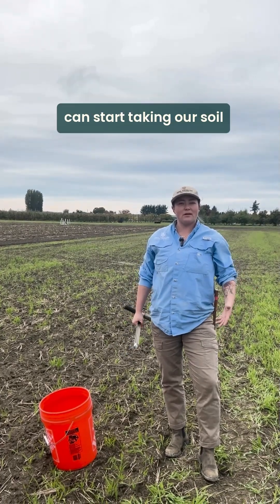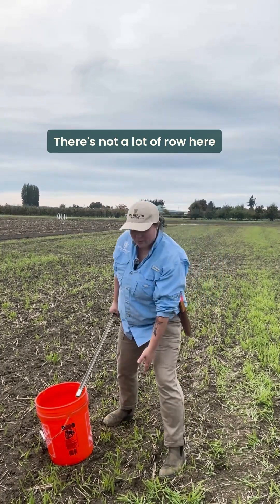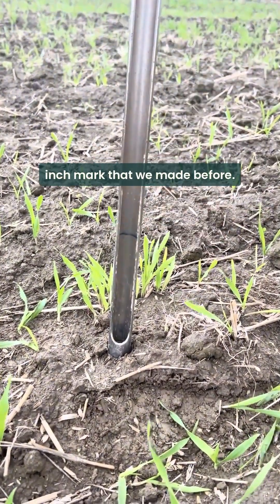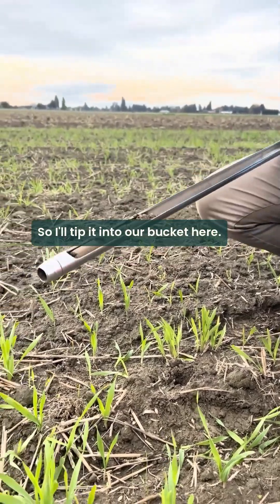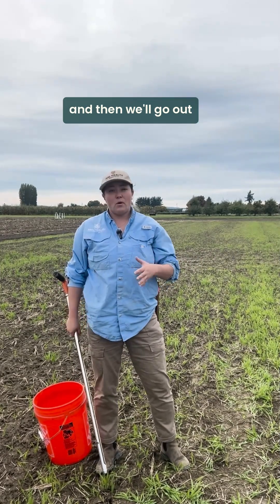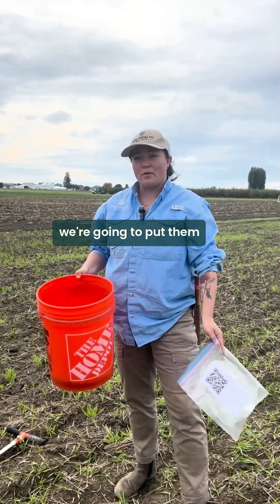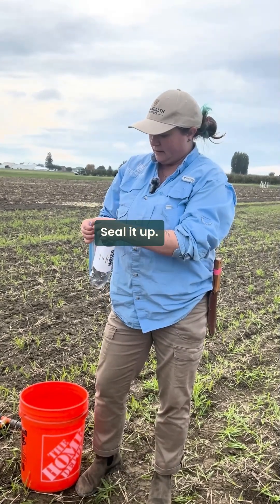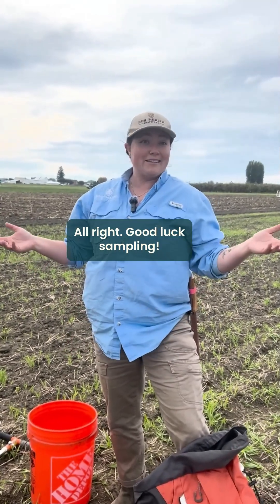Taking Soil Core Samples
This quick guide shows how to take and store soil core samples to send to a lab for soil health testing. If you're taking samples for aggregate stability testing, check out the other videos in our playlist.

This video is made possible by a partnership led by Jeff Steiner at Oregon State University on the Advancing Markets for Pacific Northwest Potatoes, Industrial Hemp, and Commodities from American Indian Reservations project funded by the USDA-NRCS.